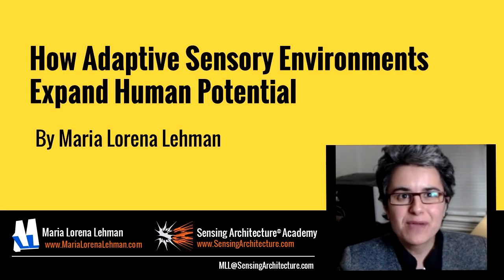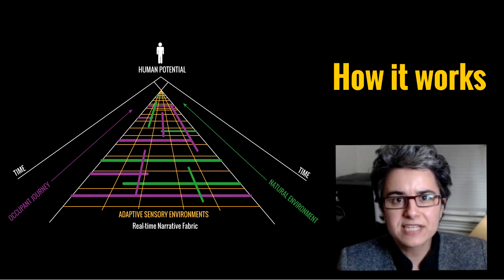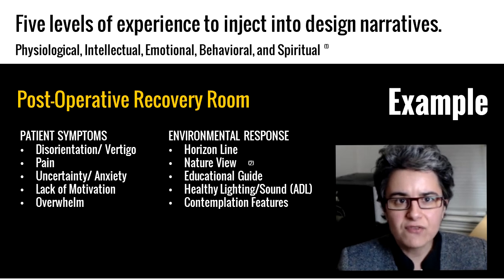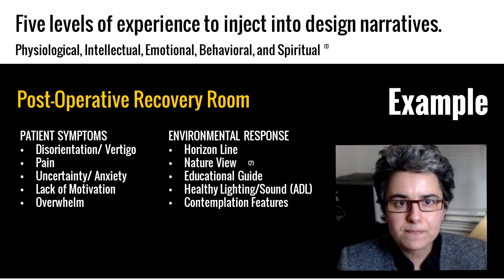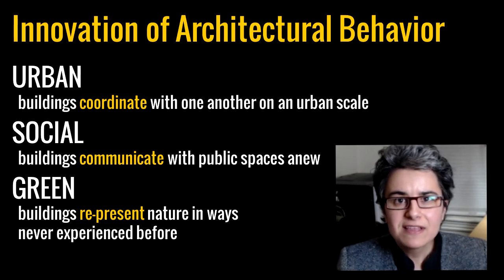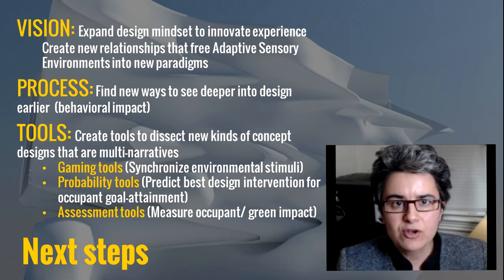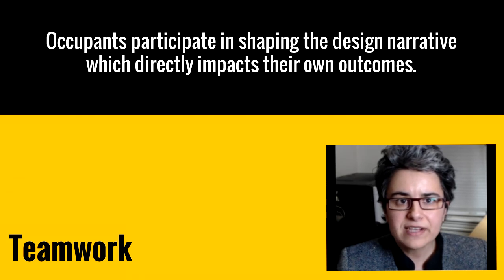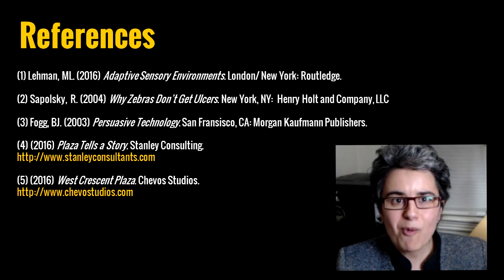How Adaptive Sensory Environments Expand Human Potential | By Maria Lorena Lehman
VIDEO INTRODUCTION: Adaptive sensory environments work by harnessing the powers of adaptive learning to help building occupants meet not only their short-term needs, but also their longer-term goals. By acting as a real-time narrative fabric, such environments reconnect and renew relationships between occupants and their surrounding context (including the natural environment) to help them see deeper into their own motivations, inspirations, decisions, and outcomes. Ultimately, this yields more beneficial behaviors that expand human potential — helping occupants to be more strategic and resilient as they strive toward optimal health, happiness, safety, and fulfillment. Adaptive sensory environments help people respond proactively to overcome, prevent, or transform challenges — including the impacts of a changing climate.

This presentation was part of the "Feeling good in public spaces" dialogue series, entitled "Multi-sensory design - creating healthier public spaces". For more information about the conference, please visit: